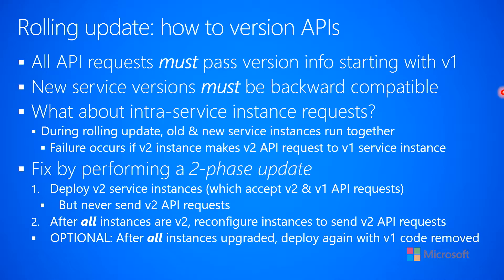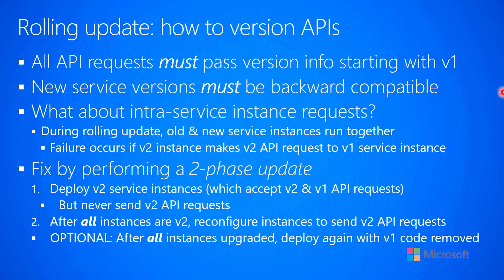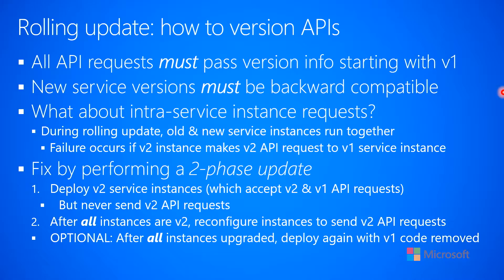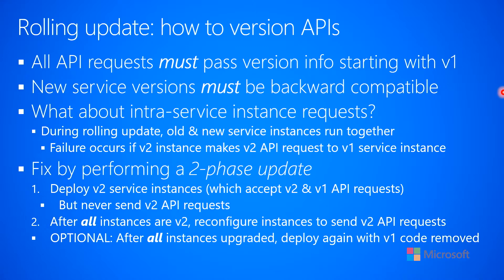4.1.b-Service upgrade & Config--Versioning code--Rolling update: how to version APIs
This video discusses how to properly perform a 2-phase update when you are changing the protocol used by a service that talks to other instances of itself.